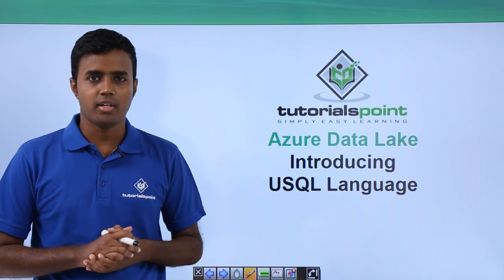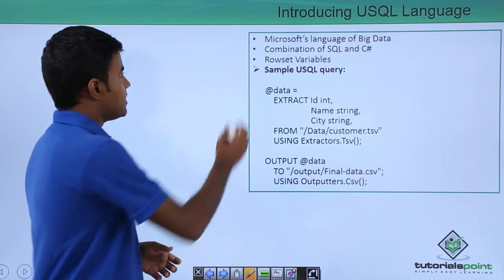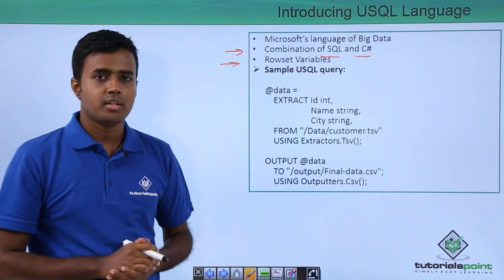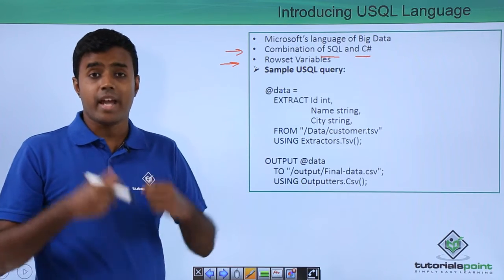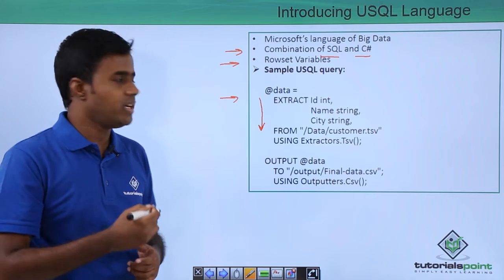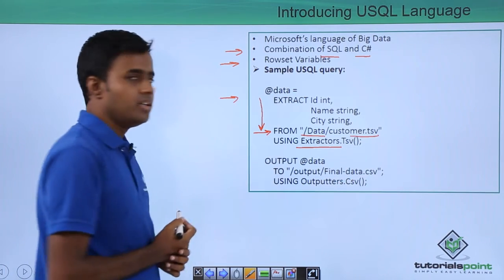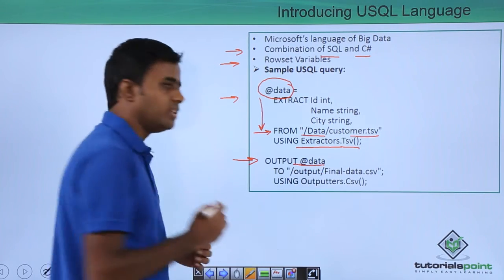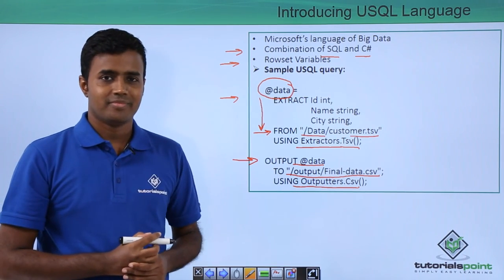Introducing USQL Language